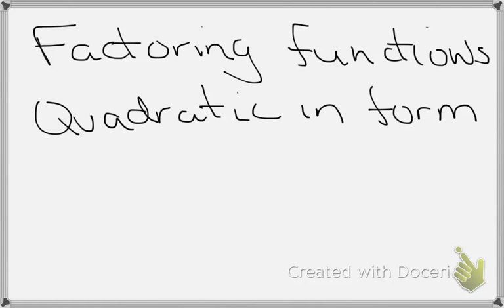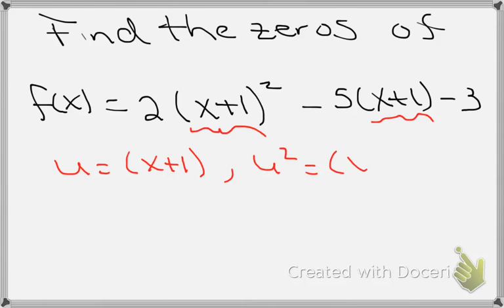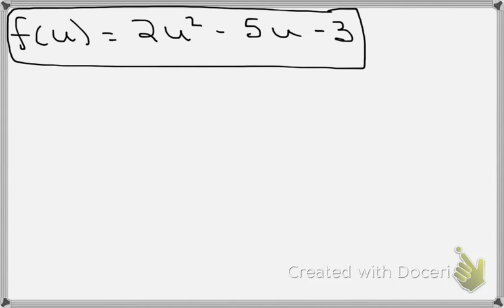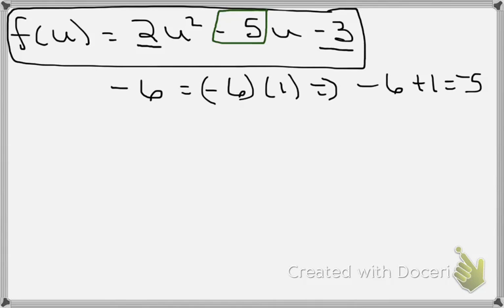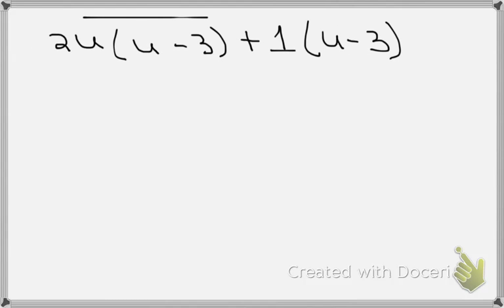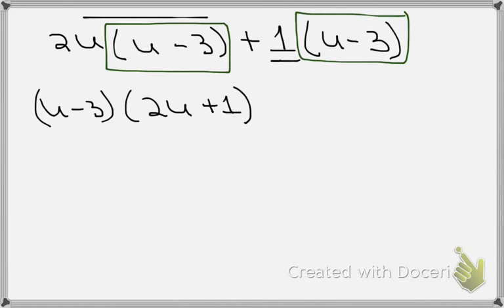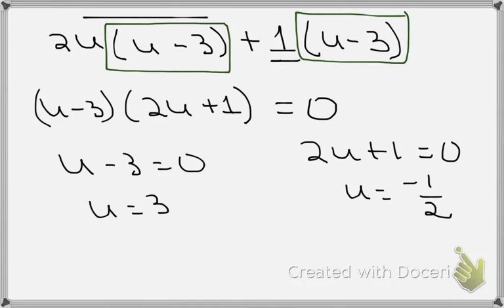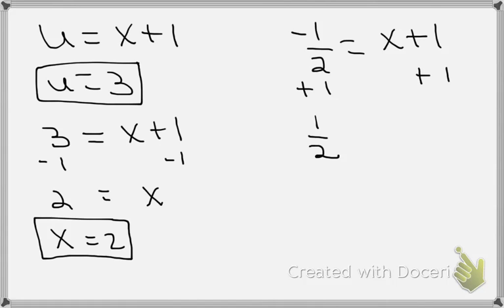Trinomials that are Quadratic in Form